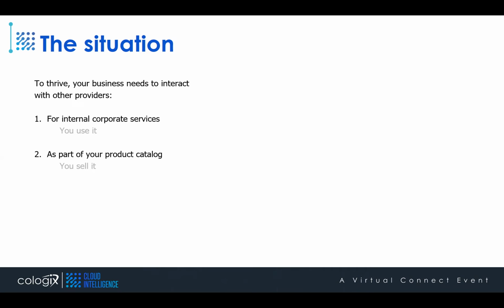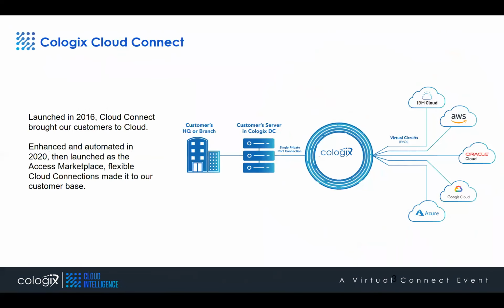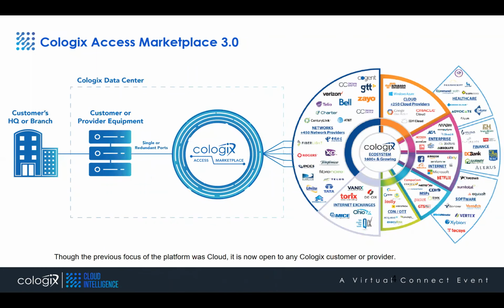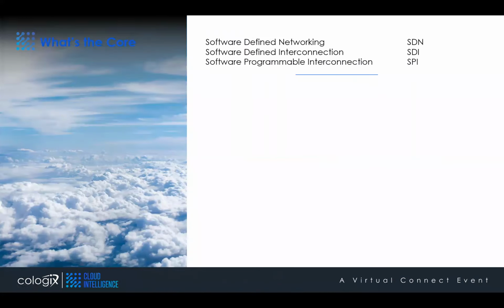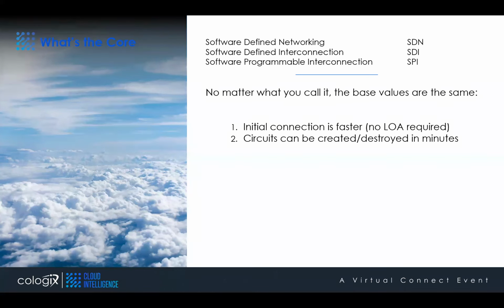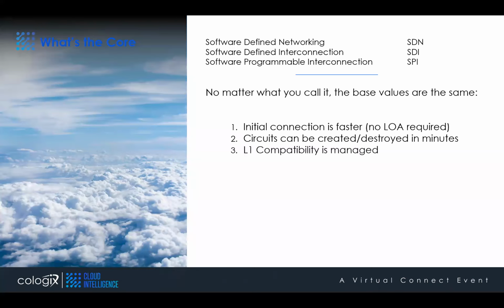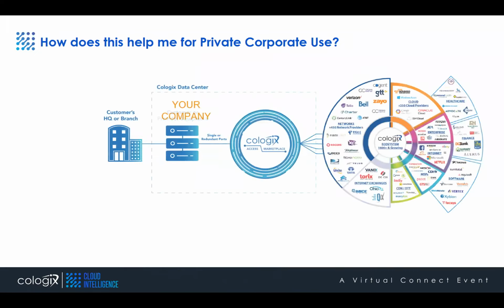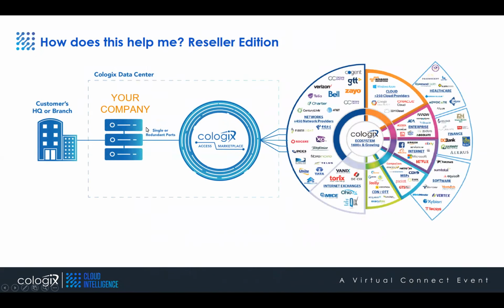Scaling your business with on demand interconnection